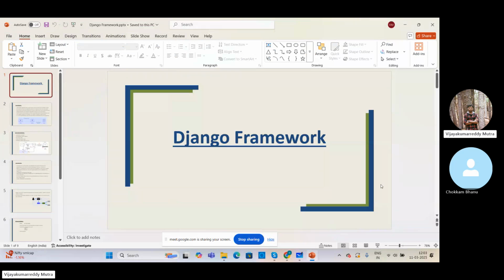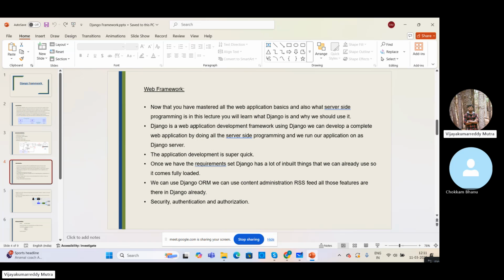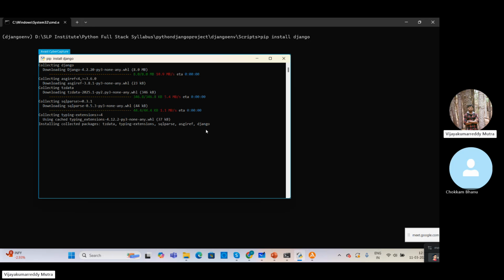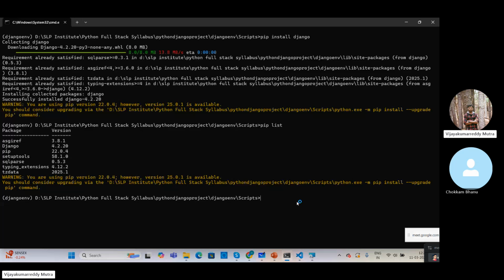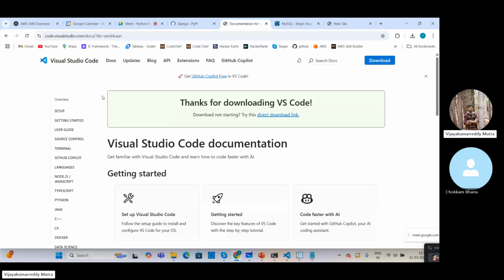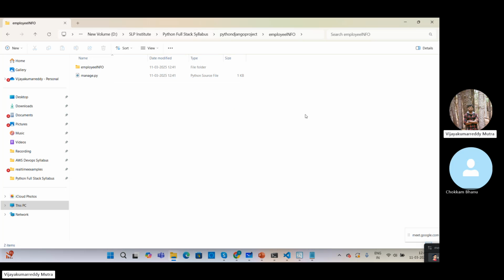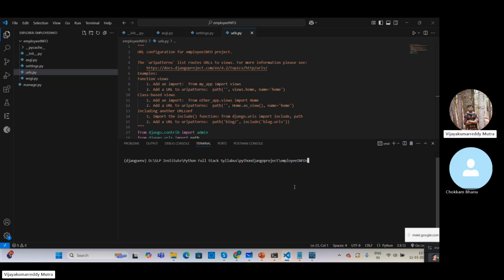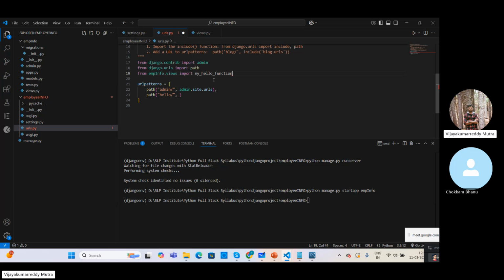Django day 1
Django intro, Installation